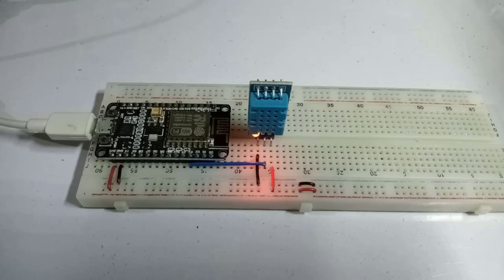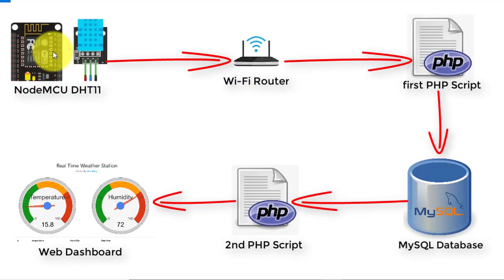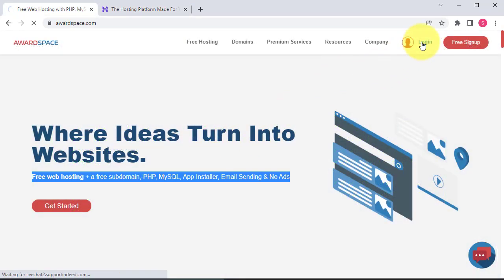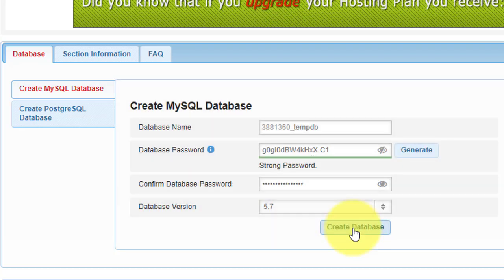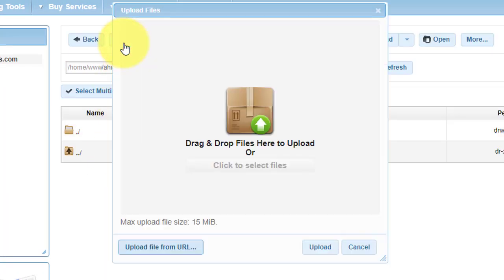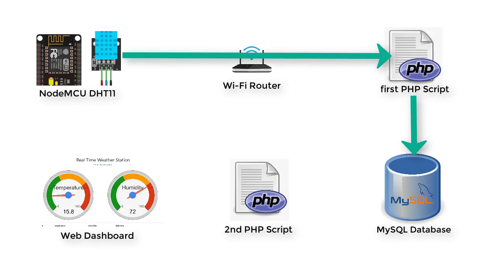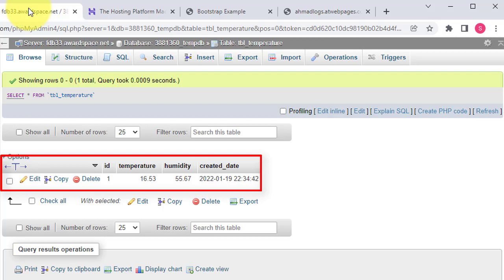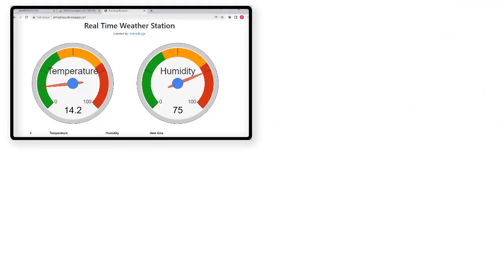Send DHT11 data to PHP MySQL Server using NodeMCU ESP8266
Today, I will show you how to send DHT11 data to MySQL Server. Then you can display temperature and humidity data on your own dashboard in real-time. I have just connect the DHT11 sensor to NodeMcu ESP8266. And after uploading the code, the NodeMCU start sending temperature and humidity data to MySQL Server.
This is a NodeMcu based internet of things project. And you do not need to use any IOT cloud Platform. I will show you how to build cloud like platform using a PHP and MySQL Server.

The dashboard of this project is very simple. I've added two gauge meters to display the real-time temperature and humidity data. You can also visualize all the latest data in tabular form. This project is just like having your own weather station dashboard and you can monitor your weather station readings, from anywhere in the world.

1. NODE MCU
2. DHT11 Temperature Humidity Sensor
3. Breadboard
4. Jumper Wires

0:00 - Intro
0:46 - Advantages of your own IOT Cloud
1:45 - Project Code and Related Resources
2:07 - Recommended Hosting for Weather Station Froject
2:36 - Create a Subdamin
3:35 - Crate MySQL Database
4:32 - Uploading SQL file in Database
5:07 - Upload Project Files to Web Server
5:42 - Project Configuration
7:34 - Testing Project with Fake Data
8:07 - Wiring NodeMCU with DHT11
8:32 - NodeMCU Sketch (Programming)
9:04 - Arduino Serial Monitor Tesing
9:17 - End Screen